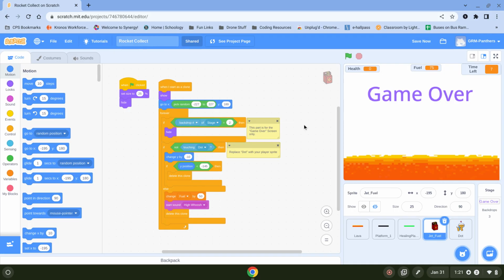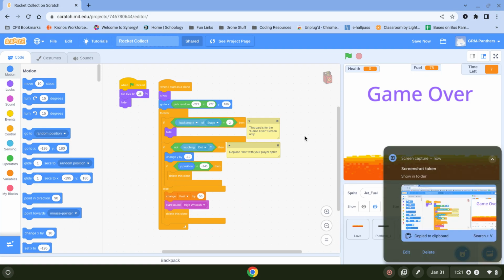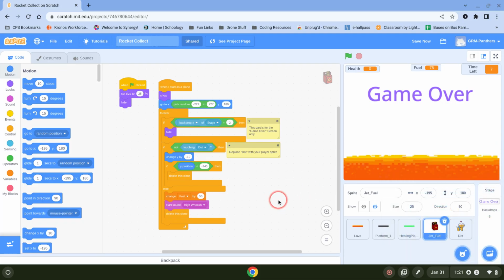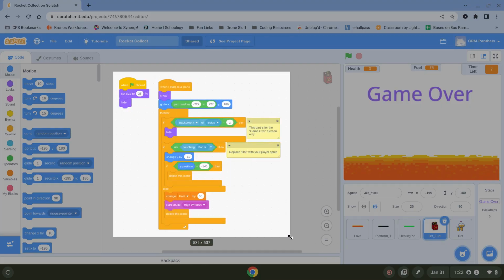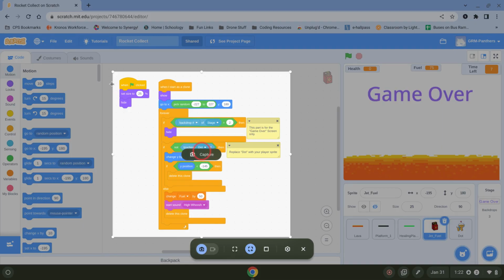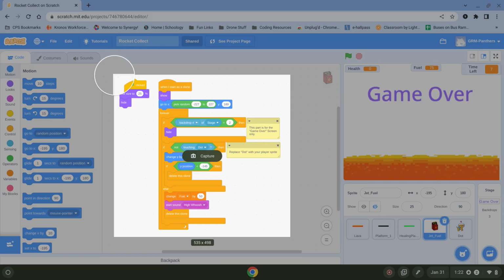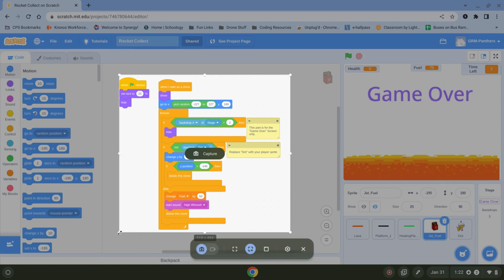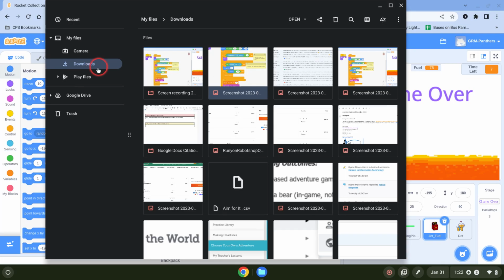Taking Screenshots on a Chromebook Using Keyboard Shortcuts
This video explains how to take full-screenshots an partial screenshots on a Chromebook using keyboard shortcuts.